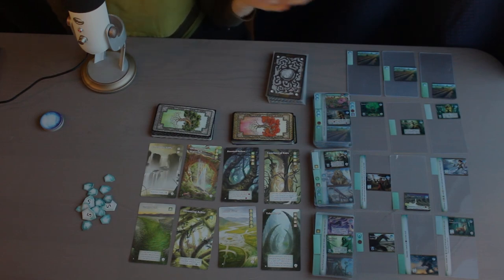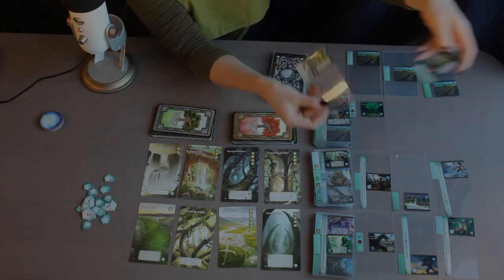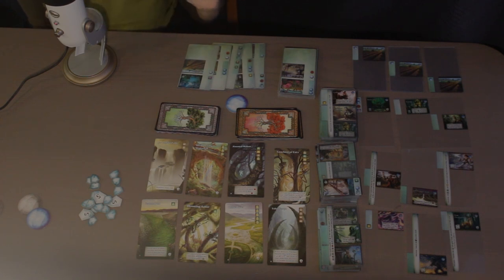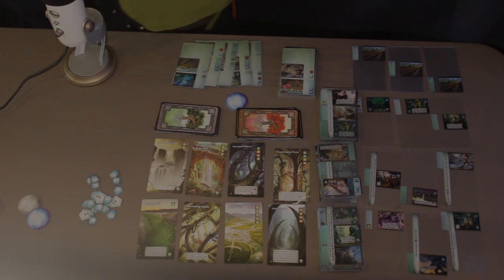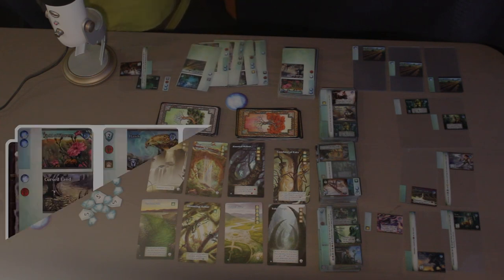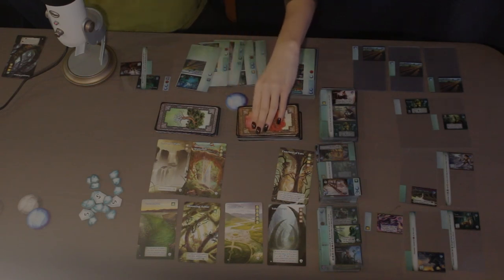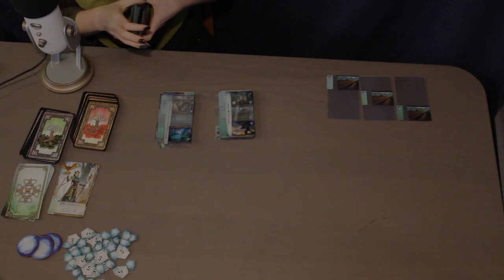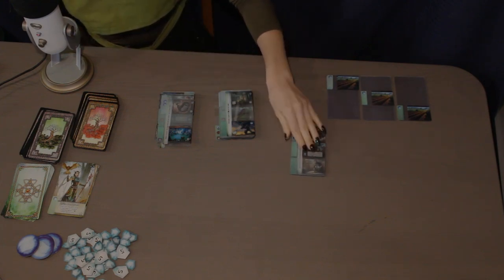[asmr] how to play Mystic Vale - follow my instructions - 1 hr asmr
Learn how to play Mystic Vale, a unique deck-building / card-crafting game!

I'll show you the base game as well as the Conclave and Vale of the Wild expansions.

00:00 - Concept of game
00:57 - Setting up layout
05:34 - General layout
11:25 - Flow of a turn
18:50 - Card layout and symbols
28:46 - Setting up deck
31:02 - A sample turn
35:51 - Nadine!
36:34 - Game end
38:54 - Nadine purring!
40:15 - Expansion: Vale of the Wild
45:14 - Expansion: Conclave
55:22 - How to set up game